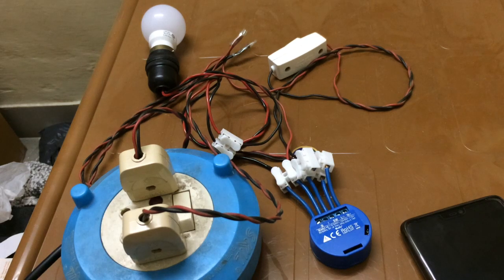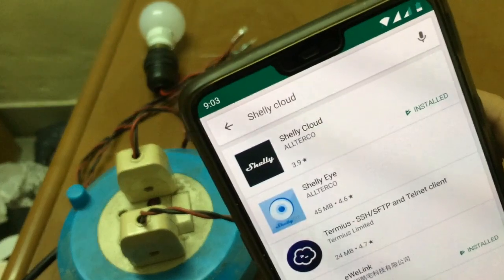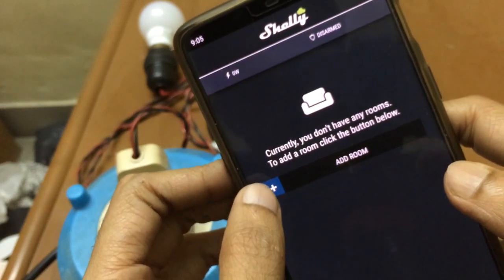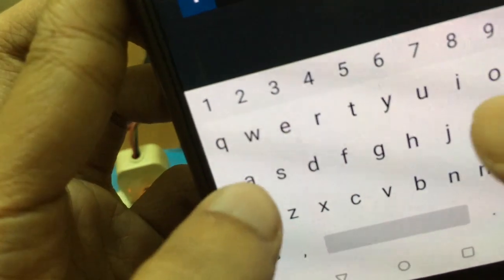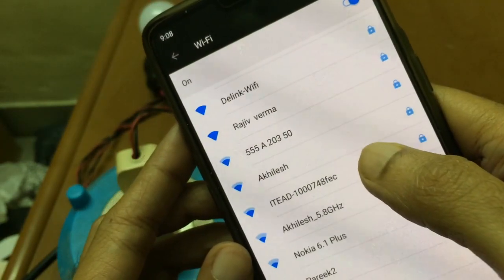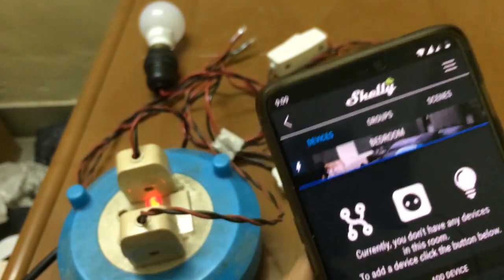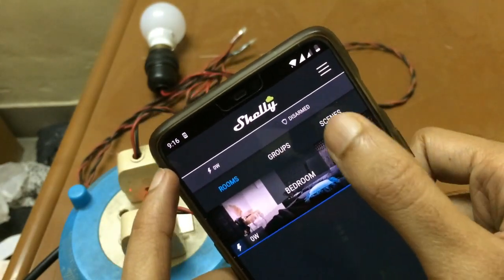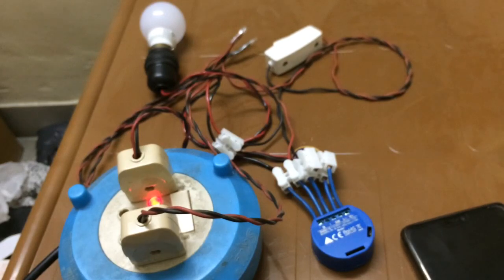Shelly 1 Retrofit Home Automation pairing with Shelly Cloud App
Pairing Shelly 1 device with Shelly Cloud App. In the video I will also show you how to reset shelly 1 switch